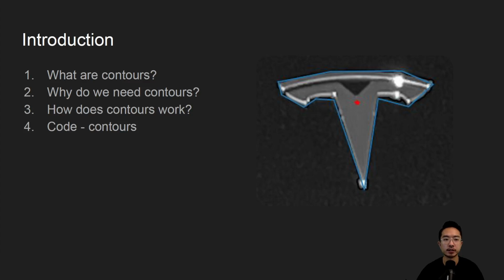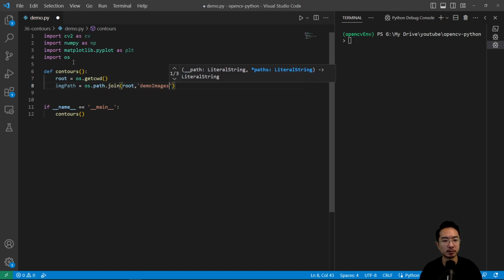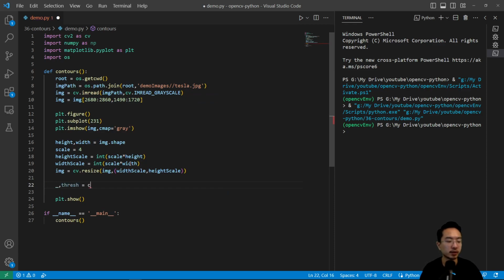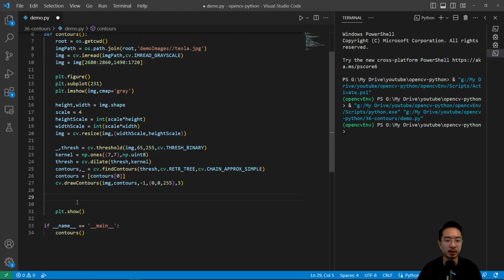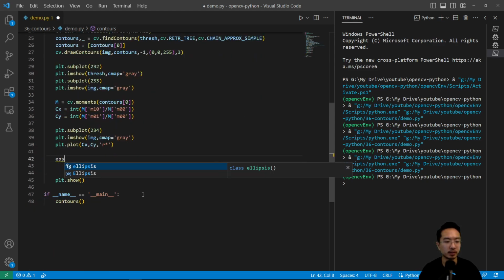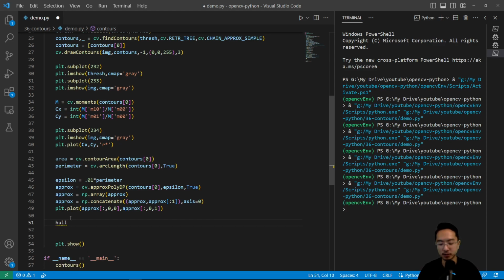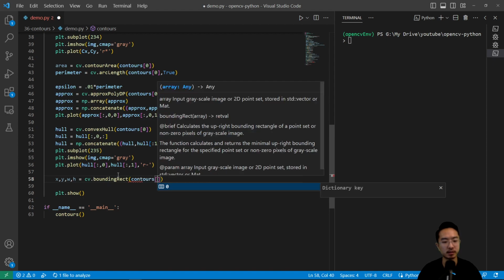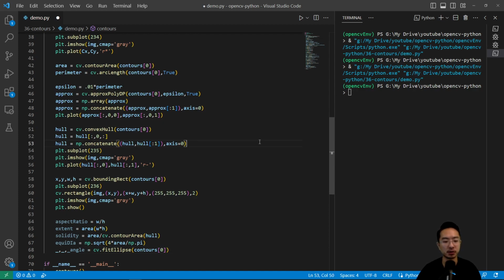OpenCV Python Contours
In this video, I will be going over contours in OpenCV using Python in VS Code. Contours are useful for defining regions of an image for applications such as segmentation or object detection.

0:00 Introduction
0:21 What are contours?
0:41 Why do we need contours?
0:54 How do contours work?
1:44 Code - contours